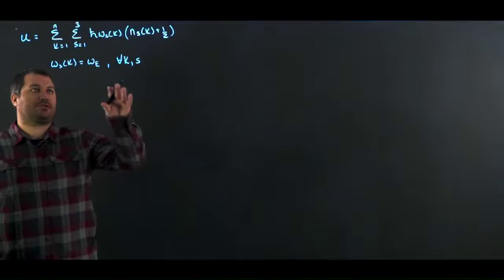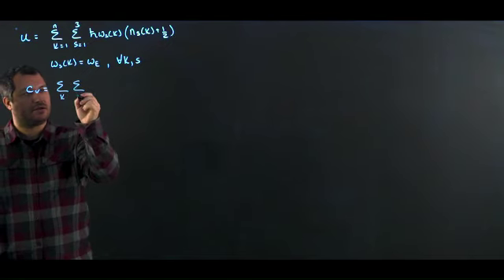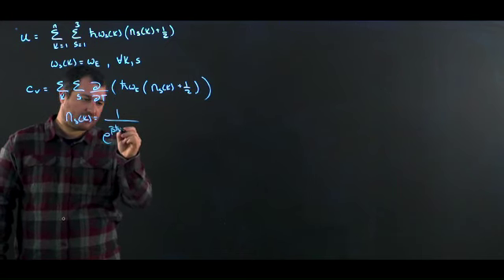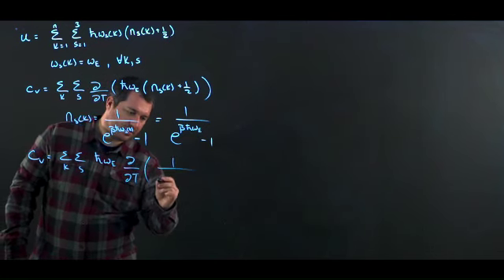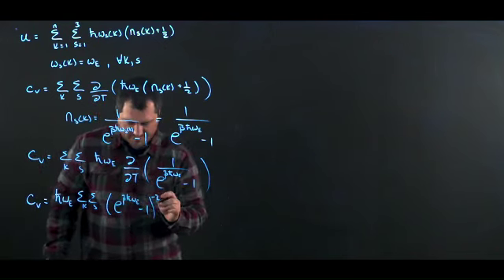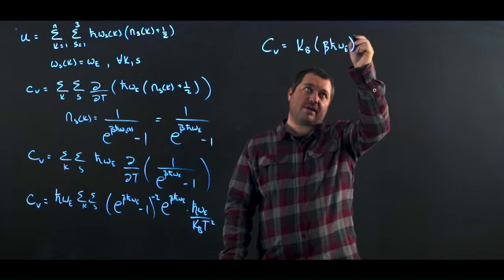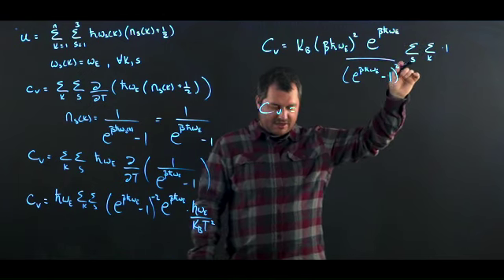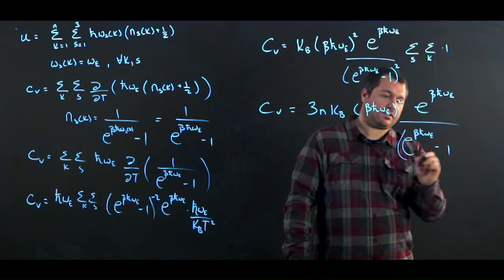Quantum Theory of the Harmonic Crystal Video 5 Einstein Interpolation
A collection of derivations we made for Physics 880 at Queen's University.
If we made a mistake, let us know!

Credits: Frank Hawkins and Nathanael Eddy